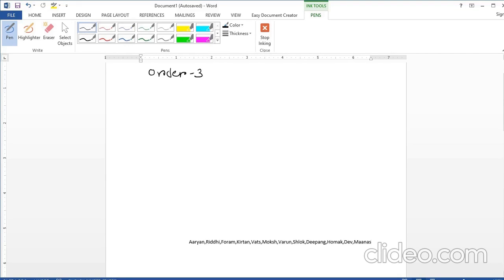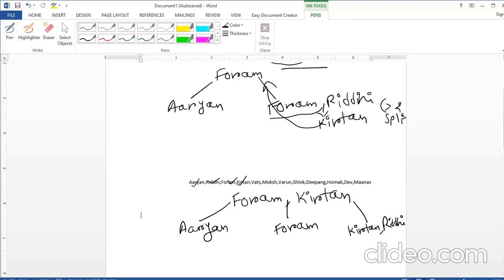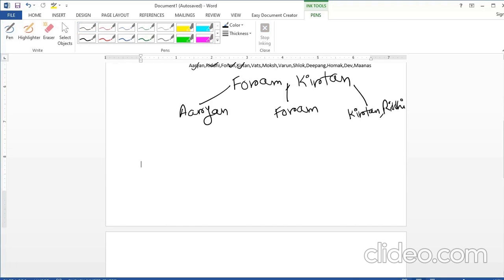Order 3 B+ Tree of Names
The video will show step-by-step creation of B+ tree of string/text data.